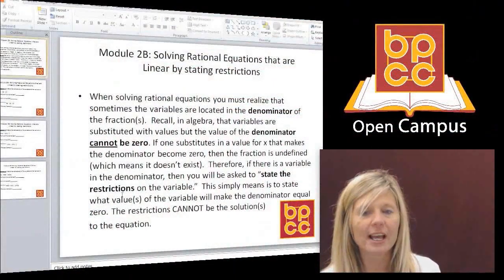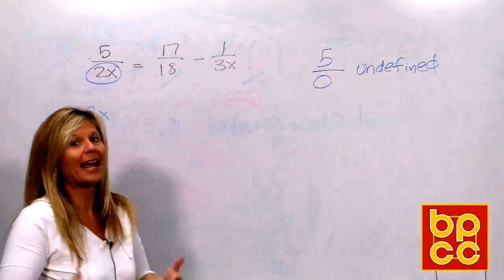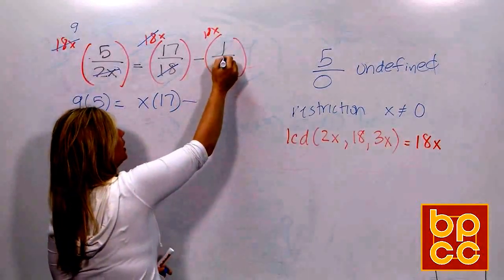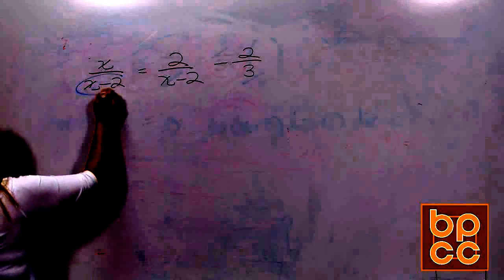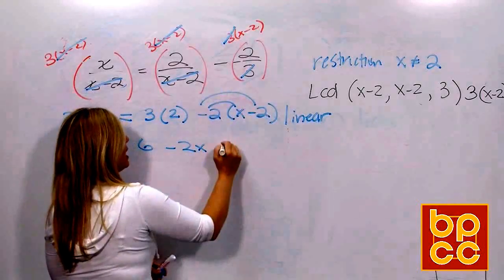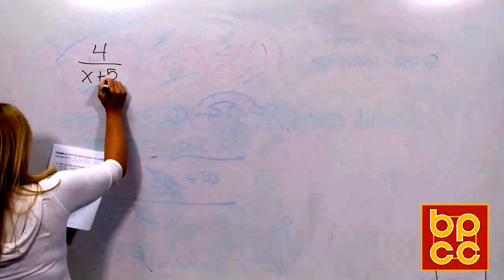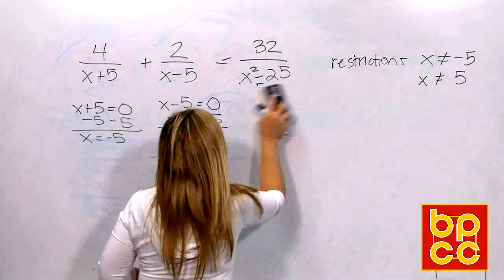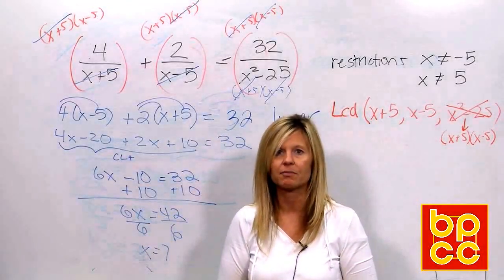Math 102 Module 2.2 - Solving Rational Equations